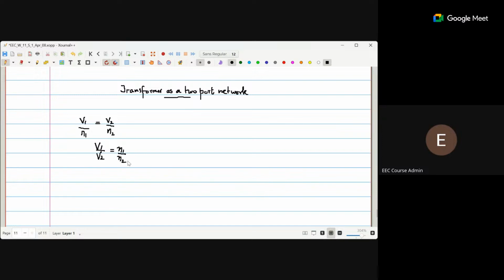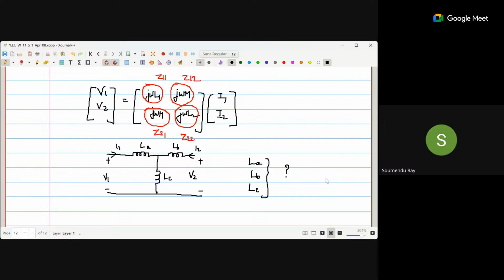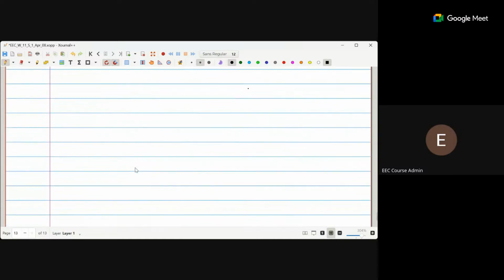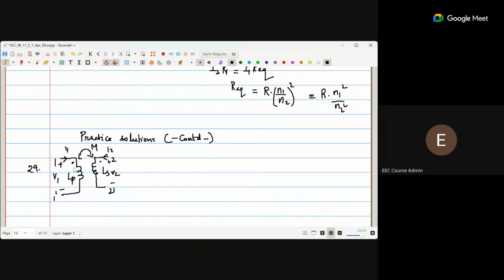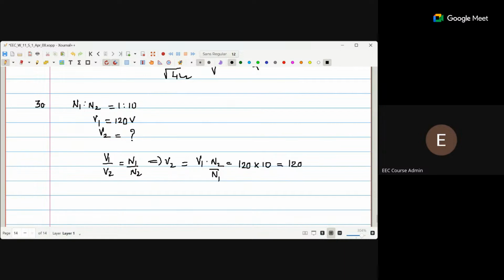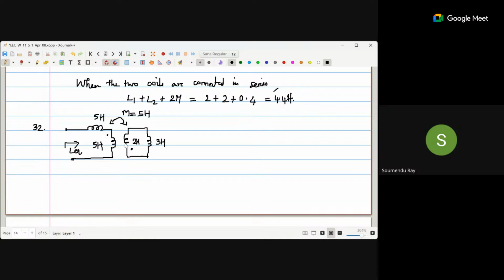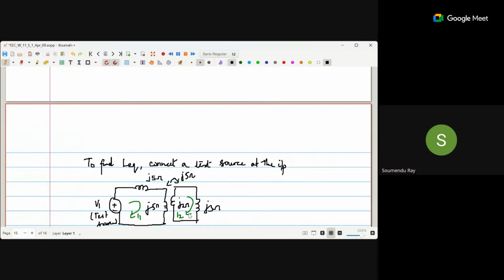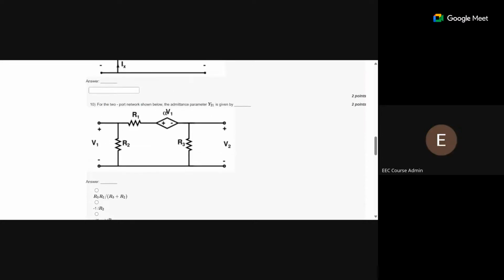Week 12 Session 01 Live Session